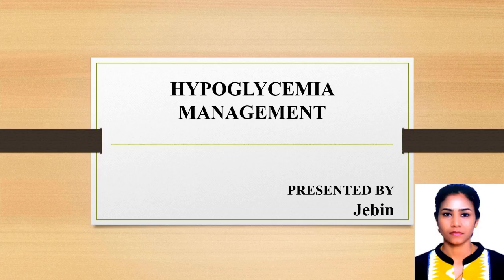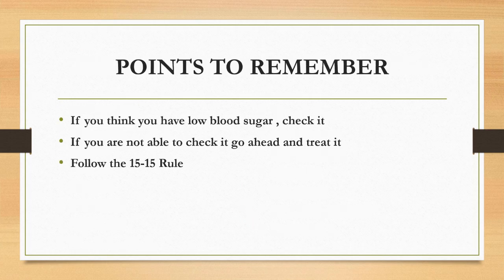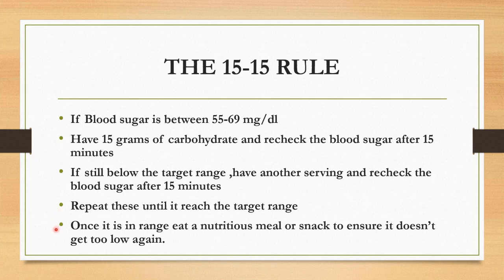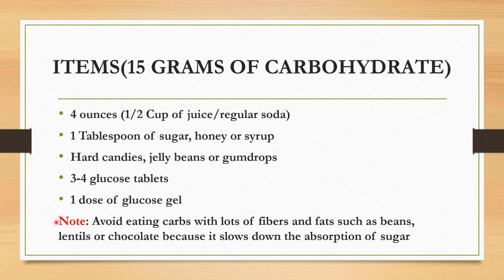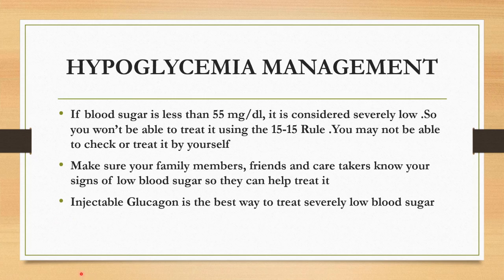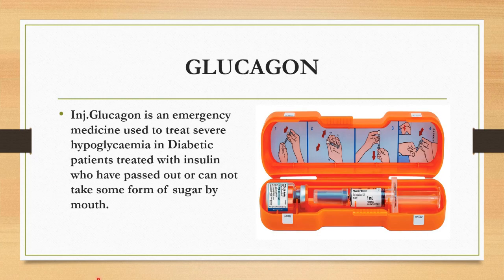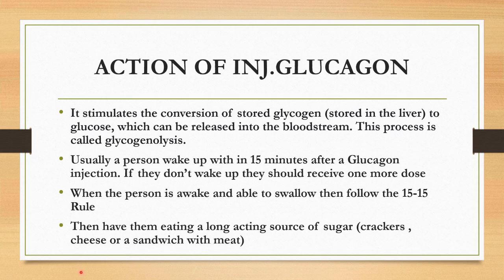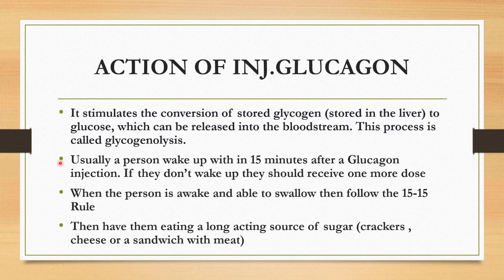Hypoglycemia Management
What is Hypoglycemia and how to manage it.